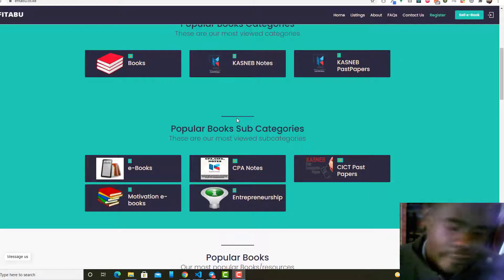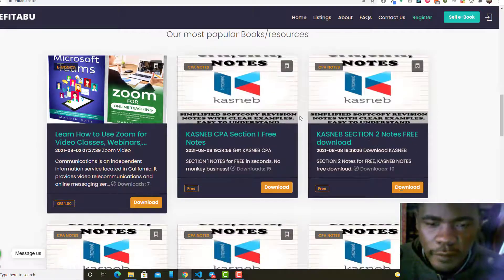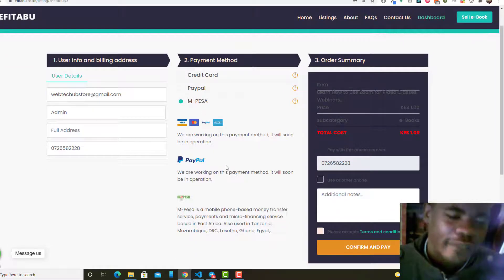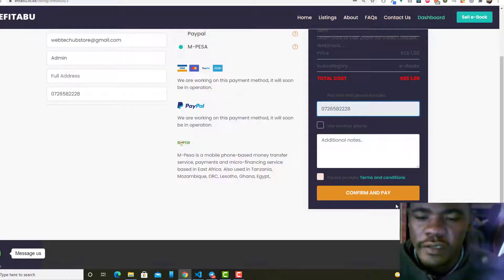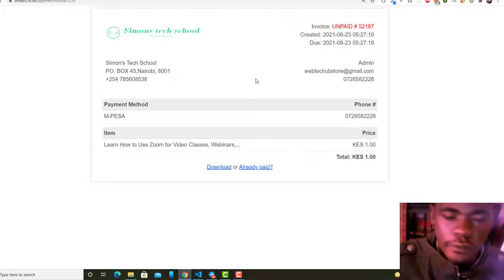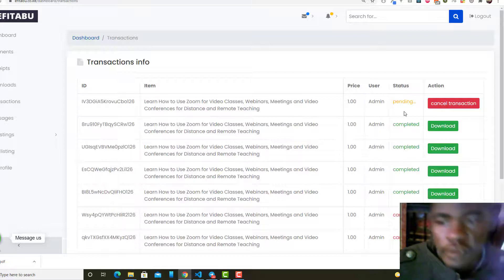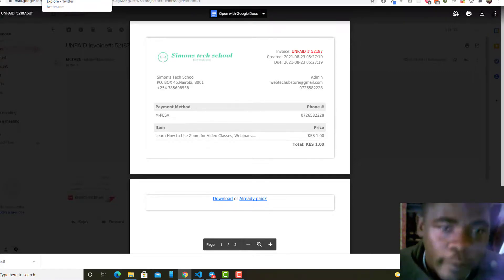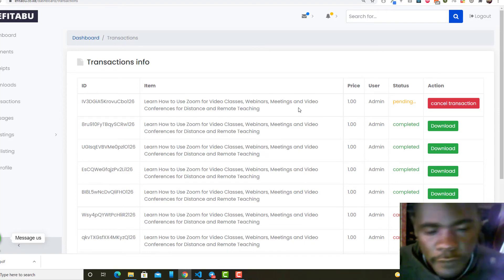Live Demo - How to Integrate Lipa Na M-pesa on a Website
Lipa Na M-Pesa Demo on a live web application. You can translate that to logic